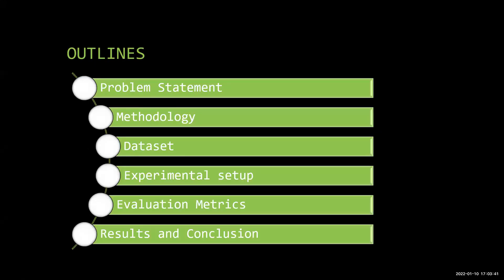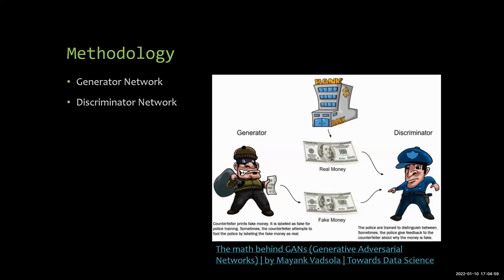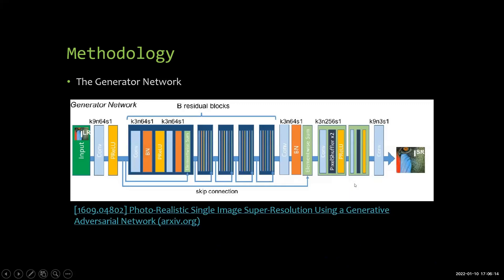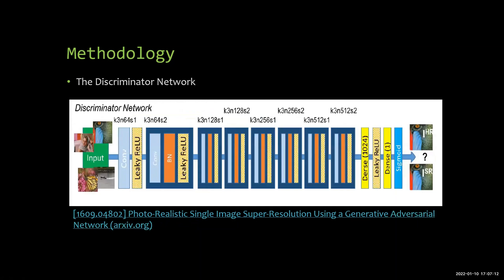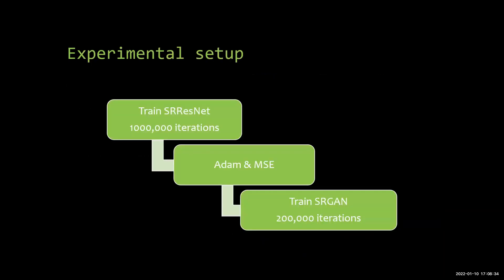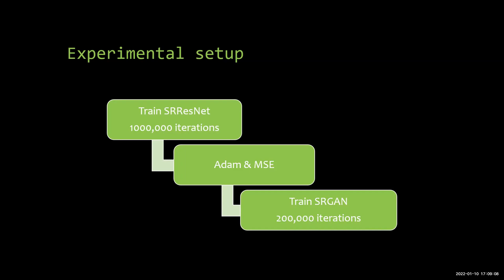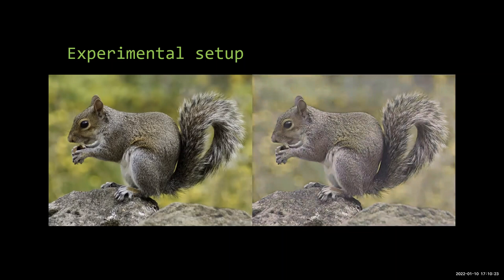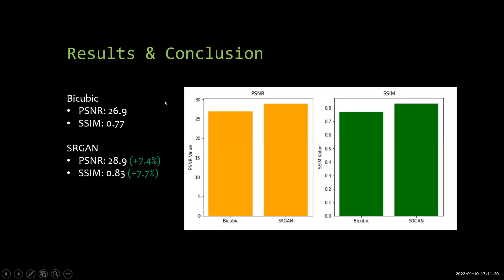Computer Vision Term Project: Super Resolution with SRGAN network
this is a term project for the computer vision course.
In this project, the SRGAN network were implemented and trained on DIV2K dataset.